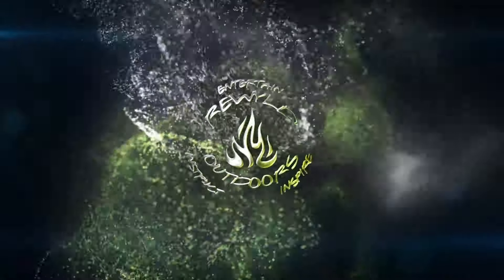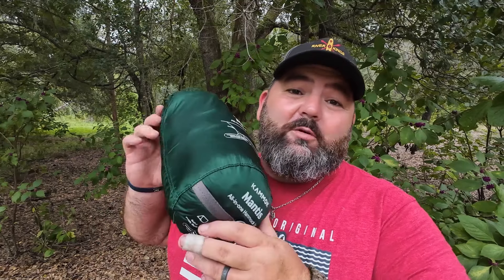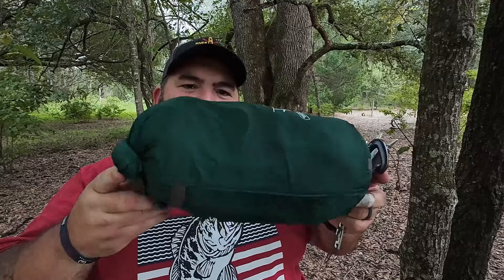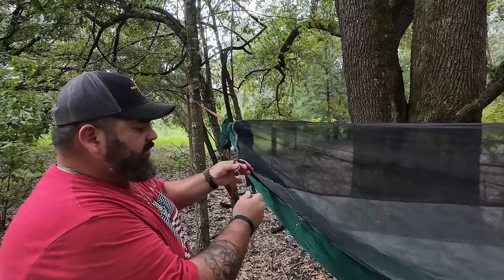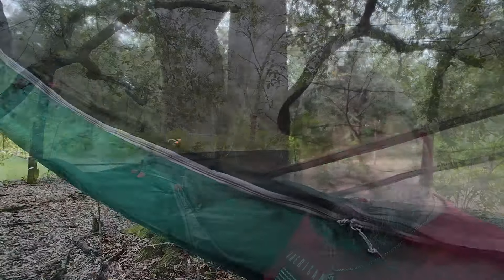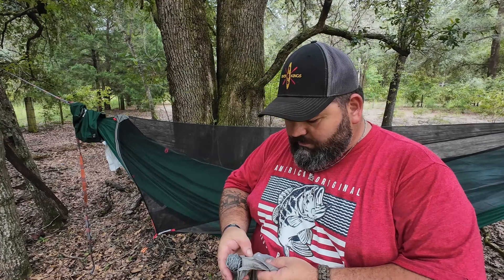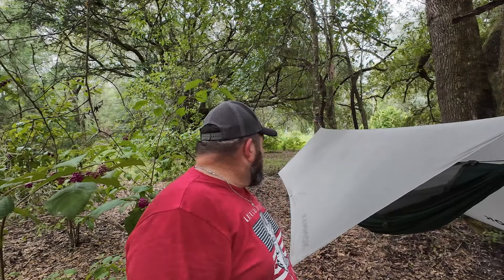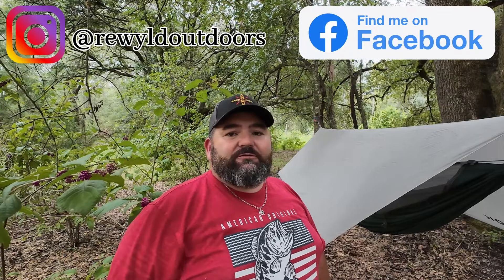My New Hammock System| Ultralight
Welcome to my latest adventure gear review! In this video, I am showcasing my new hammock system, the Kammok Mantis. Join me as I set it up for the first time and discuss its lightweight and compact design, perfect for my upcoming backpacking trip.